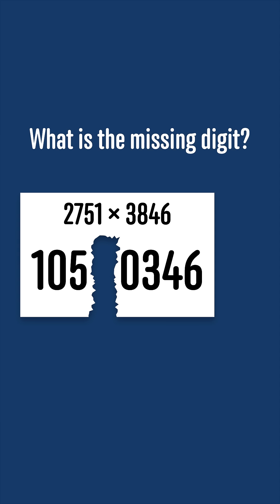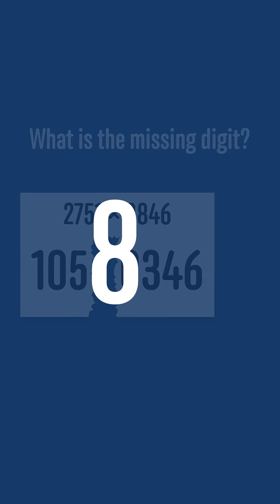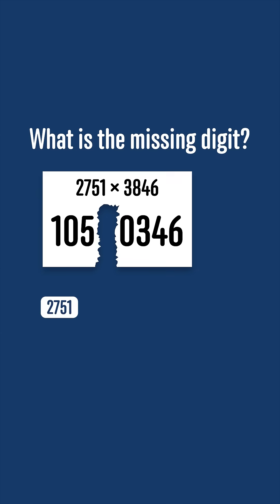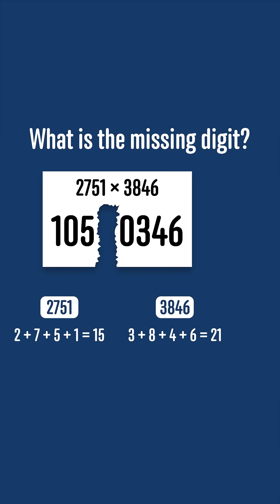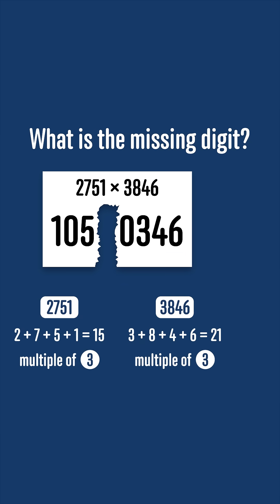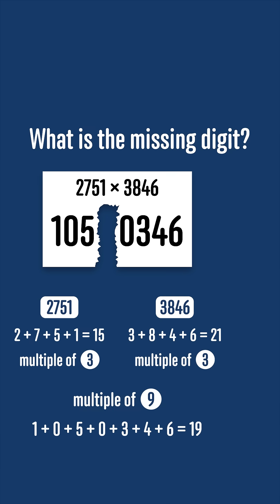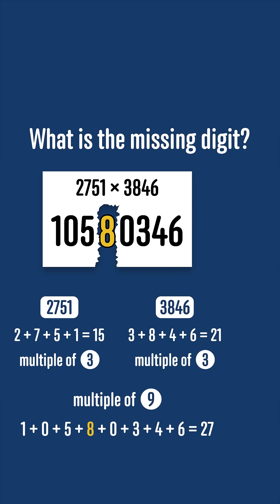One digit has been removed from the result of 2751 x 3846.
Without working out the product directly can you find the value of the missing digit?